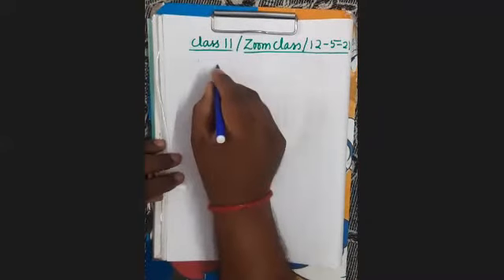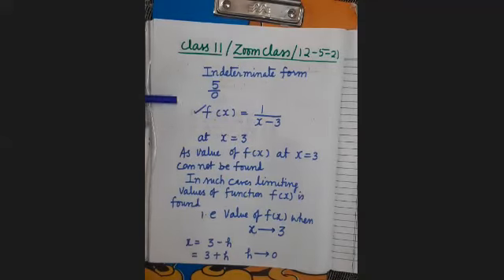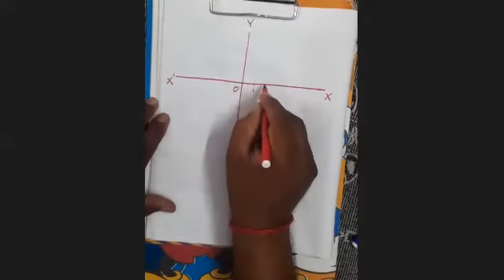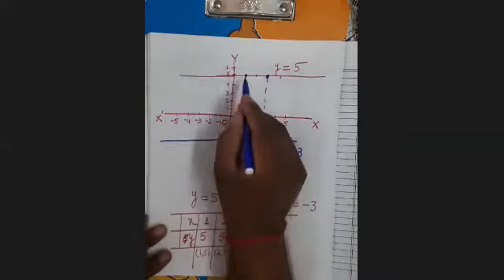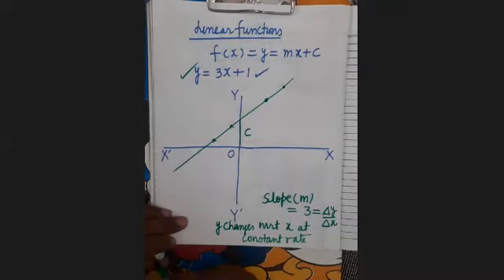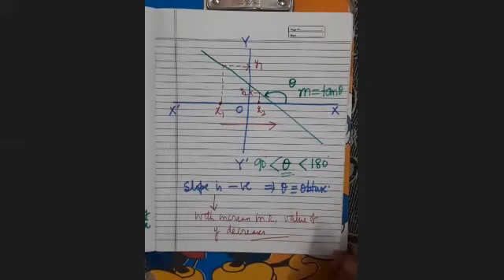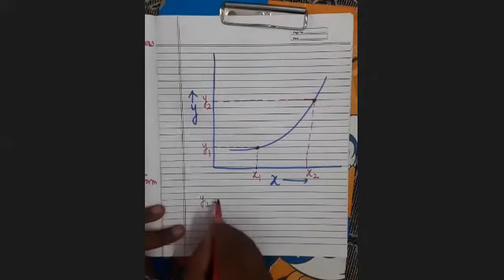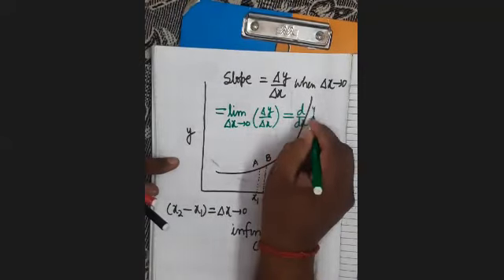ZOOM CLASS 11//12.05.2021//PHYSICS//LIMIT & DIFFERENTIATION